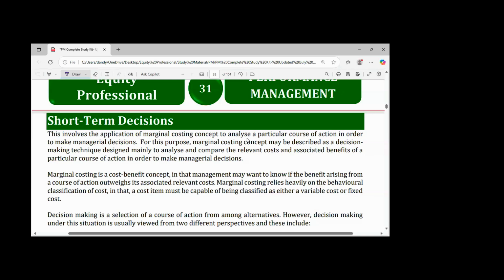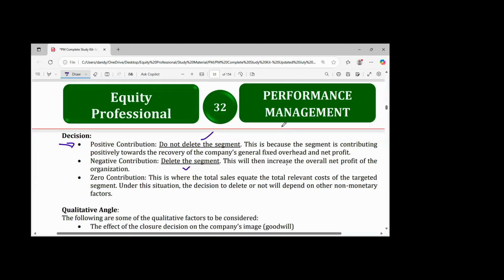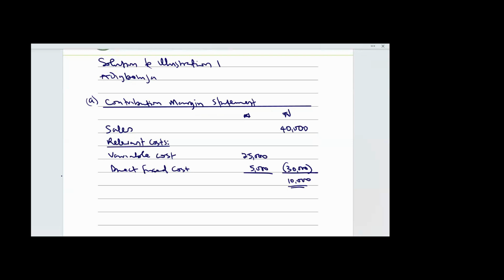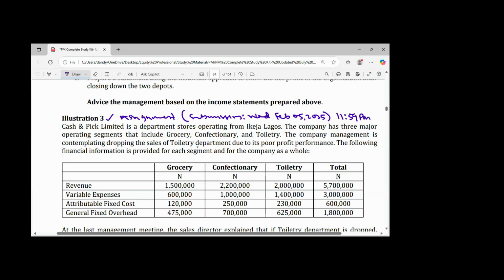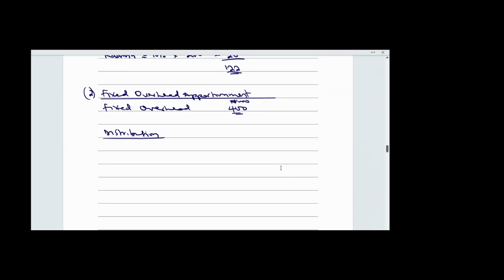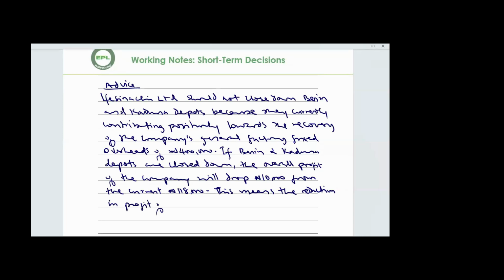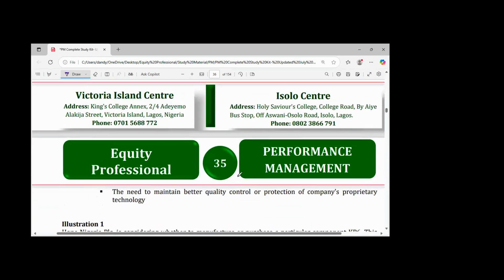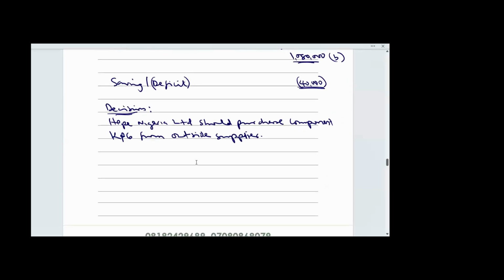Short-Term Decision- Part1